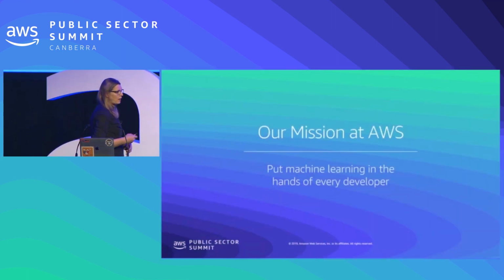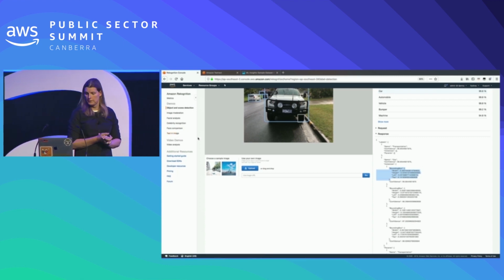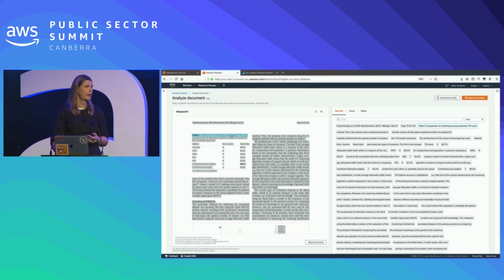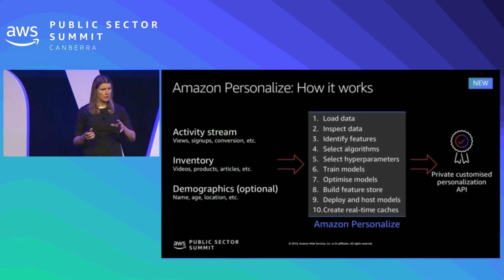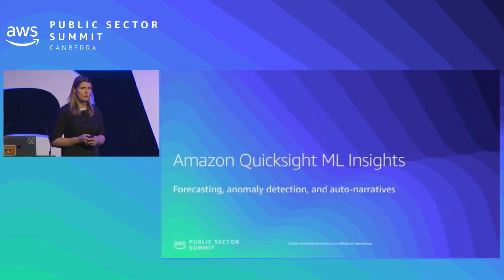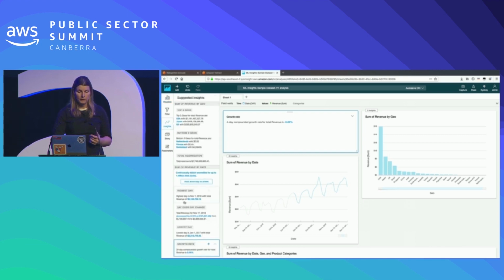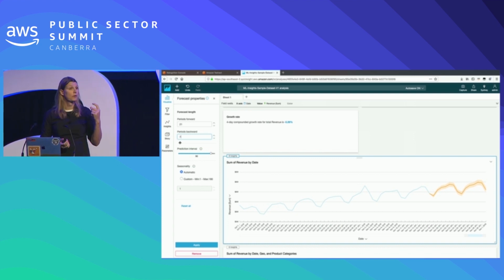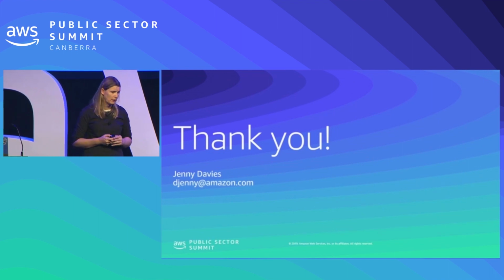Machine Learning Analytics for the Rest of Us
In this session, we will explore many of the Amazon Machine Learning (Amazon ML) services and their use cases. In most cases, the services do not require expert ML knowledge to gain insights and results.

Speaker: Jenny Davies, Solutions Architect, AWS